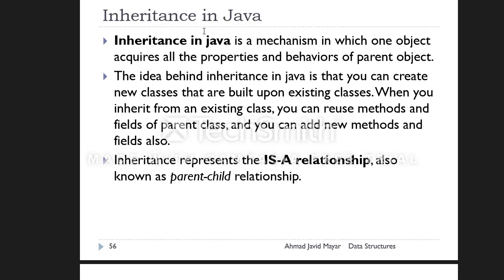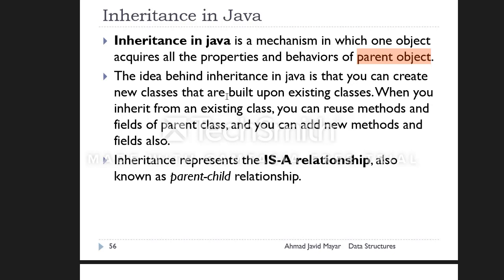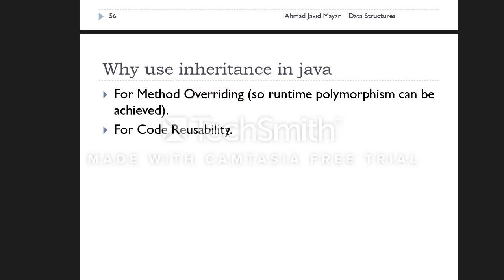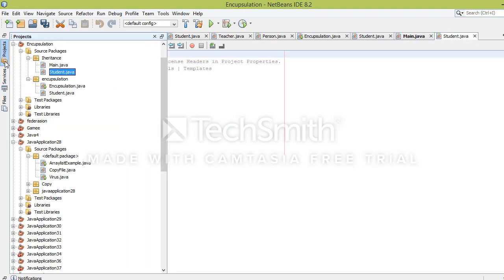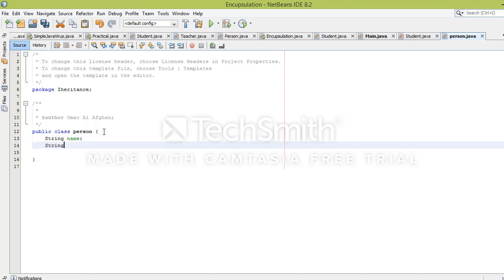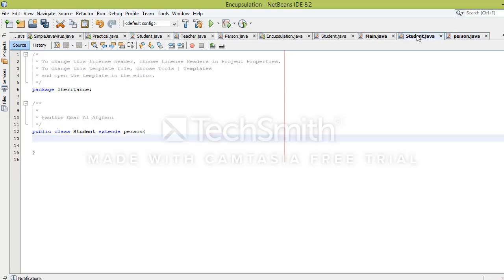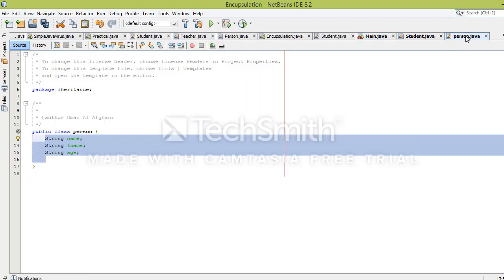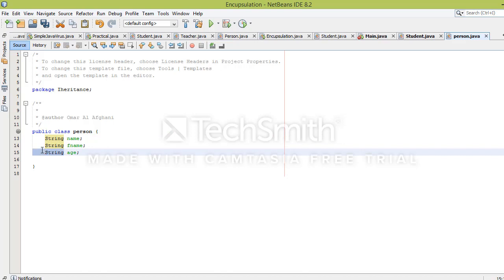Inheritanace in java with java practical example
Inheritance in java with practial example in pashto langauage